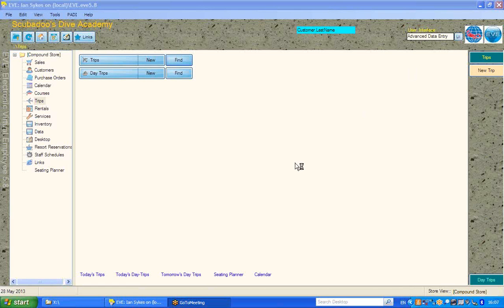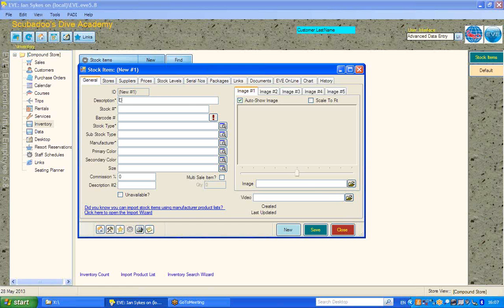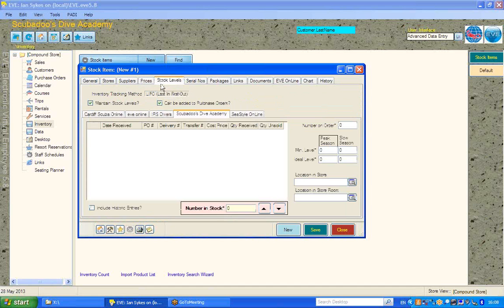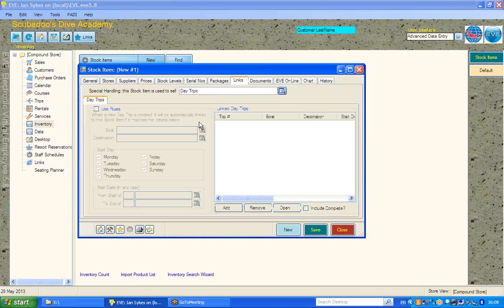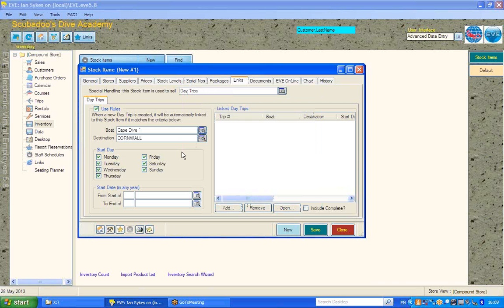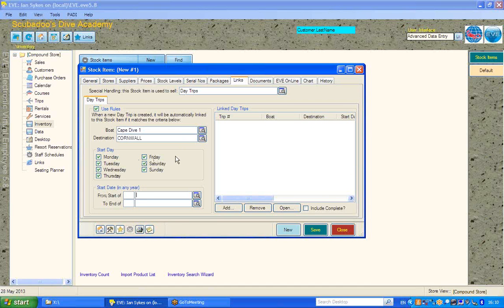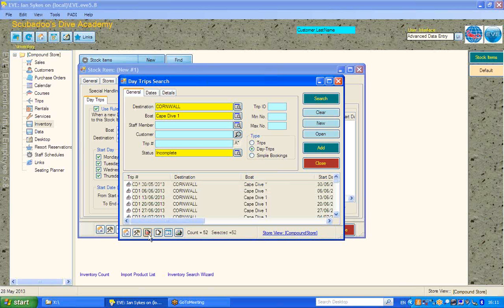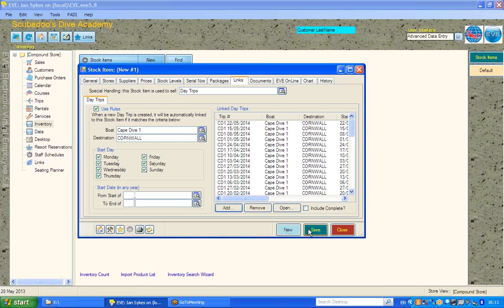How to Set Up a Stock Item to Sell a Trip (unedited)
Attached: How to set up a stock item to sell Trips and Day Trips.wmv
How to Set Up a Stock Item to Sell a Trip